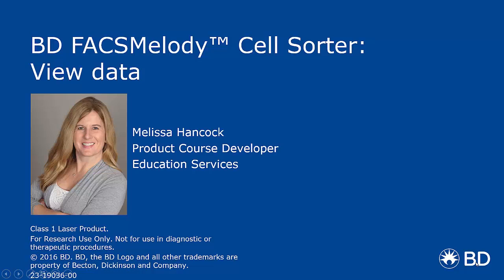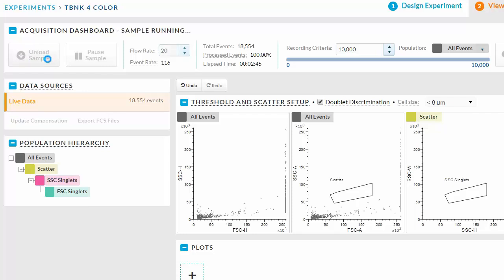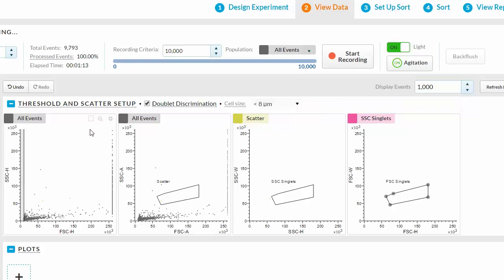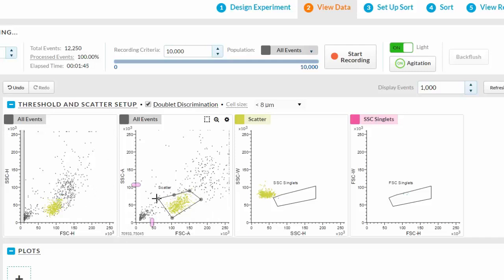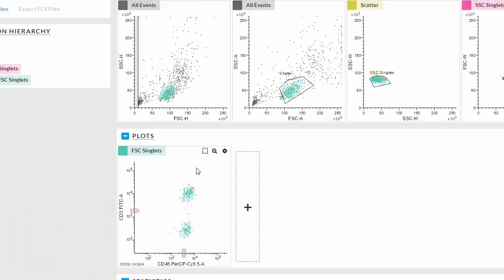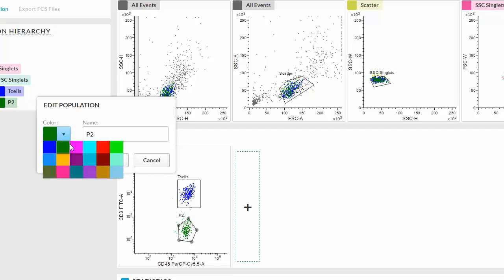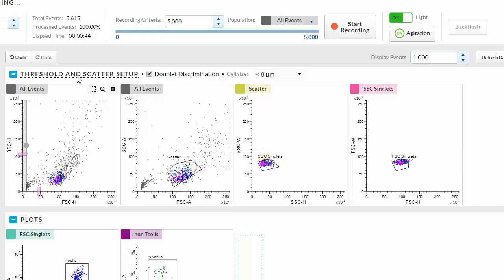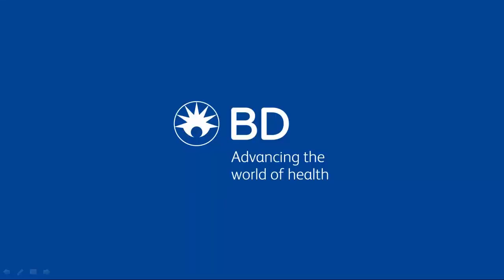Data Analysis on the BD FacsMelody™